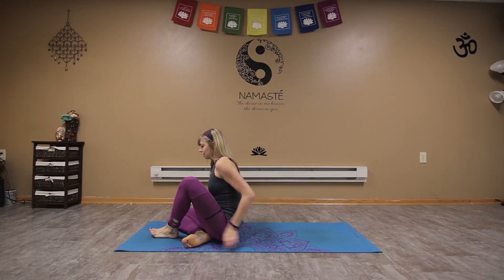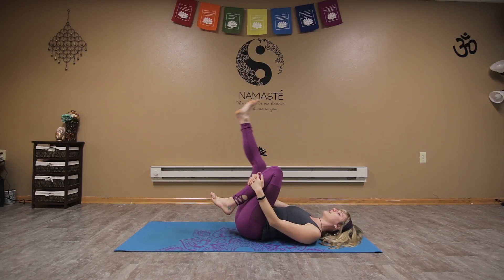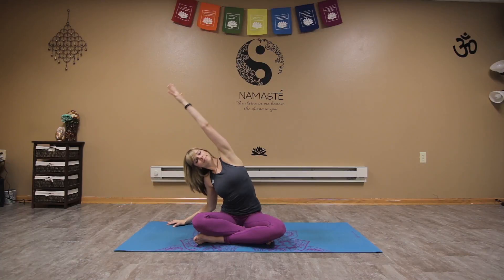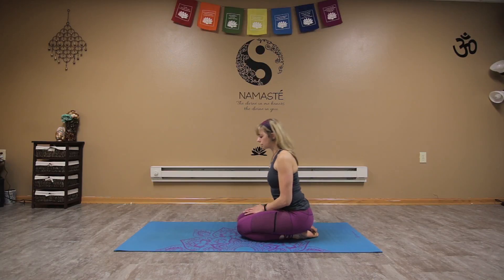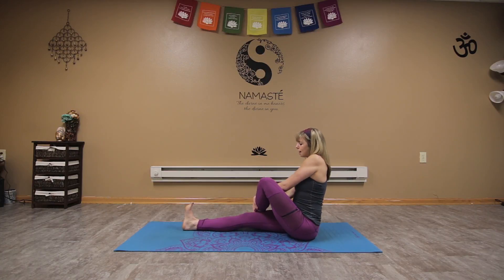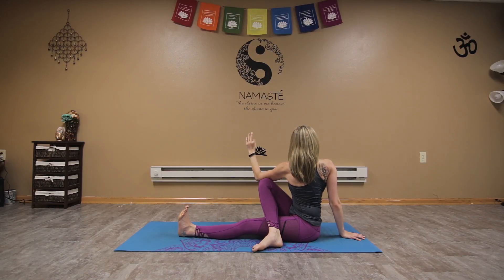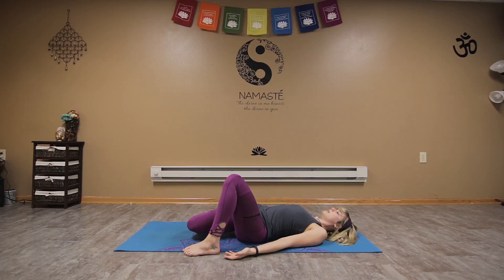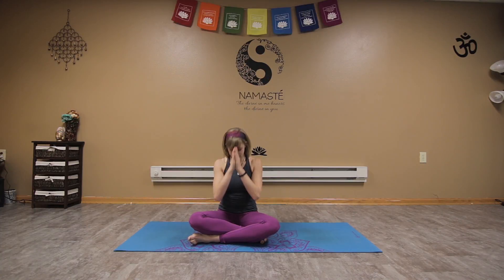Gentle Yoga Practice